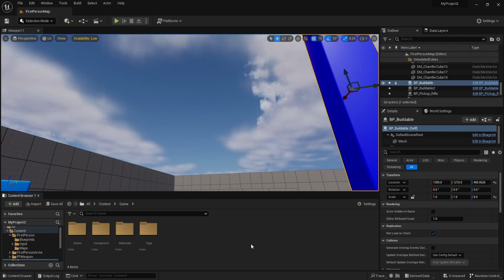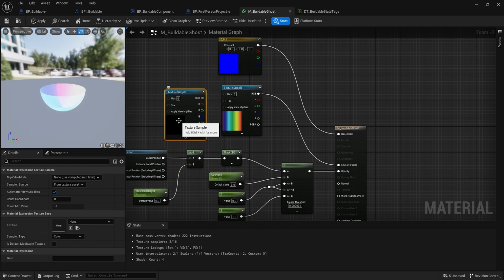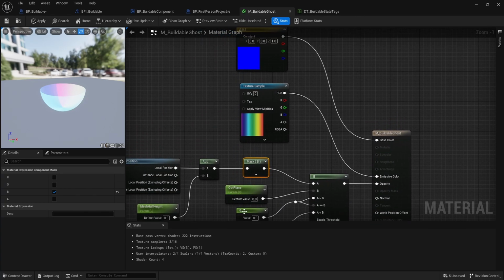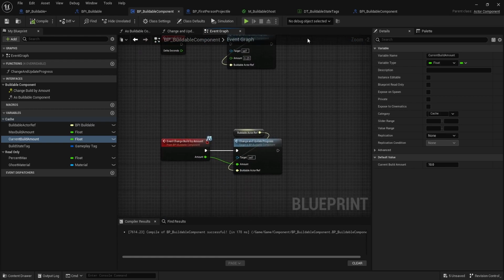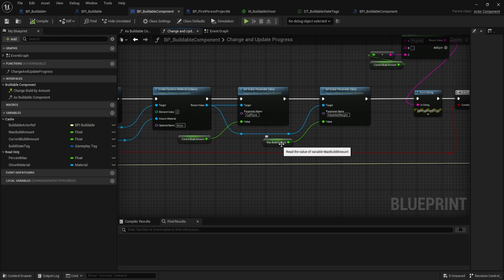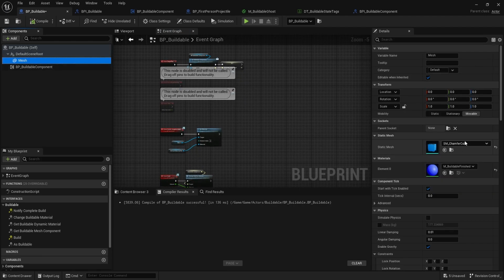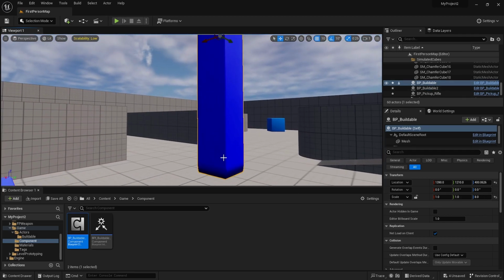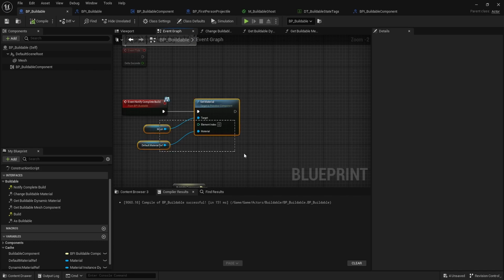Prototyping A Transparent Material For Partially Built Buildings in UE 5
Today we make a material that can hide a portion of a mesh scaled to the mesh size and current building progress.